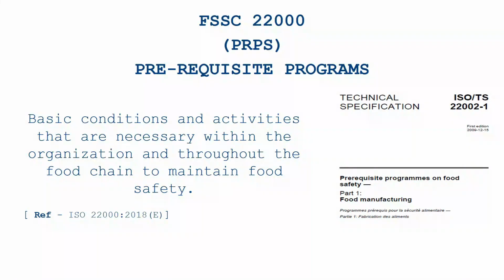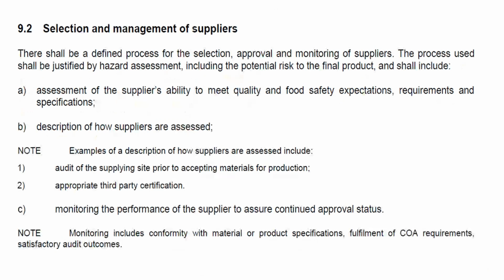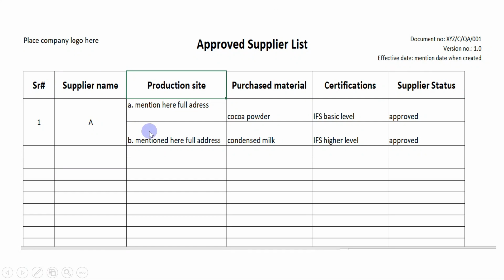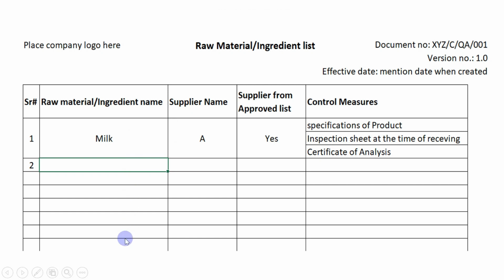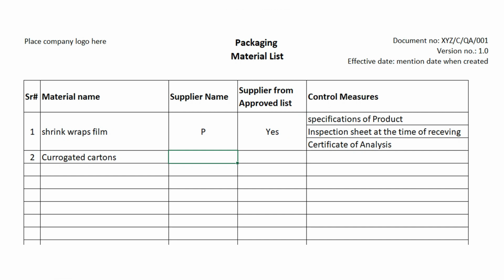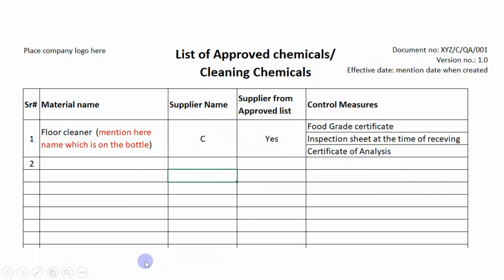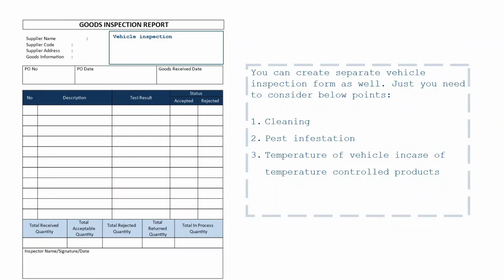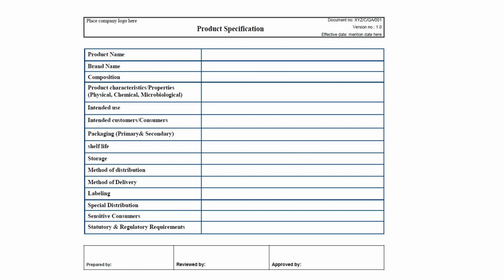FSSC 22000 | PRPs Part-6| Management of Purchased material | PRP # 9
In this video, you will learn about the Prerequisite program which is part of the FSSC 22000 scheme/standard. PRPs are Basic conditions and activities that are necessary within the organization and throughout the food chain to maintain food safety.
I specifically explain clause # 9 which is Management of Purchased material.  It is the 9th PRP. I have shared some examples and tried to explain them in easy words.

In this video, you will also learn about the documents and records required to comply with this clause. You can use the same points and can include them in your checklist.

For the other videos on FSSC basic introduction, HACCP, and GFSI, please visit my channel. and for updates like and subscribe to my channel and press the bell icon to get notifications on new videos.

Share your feedback and questions in the comment section.